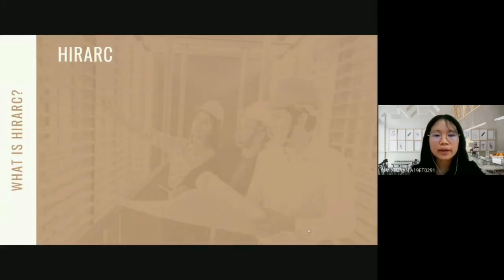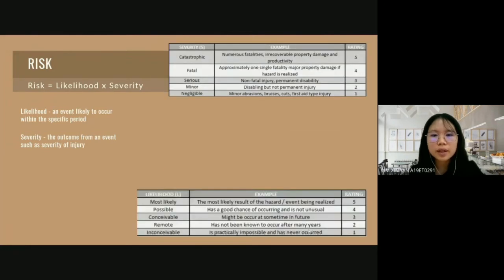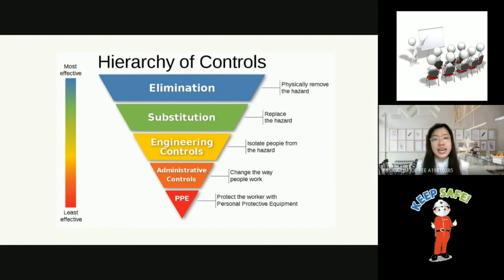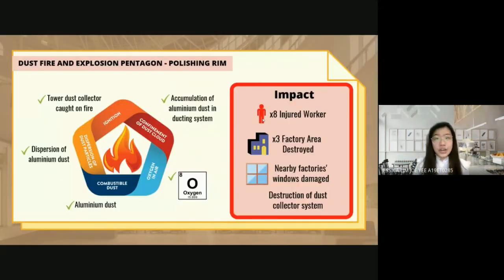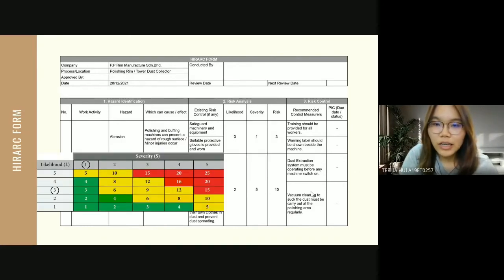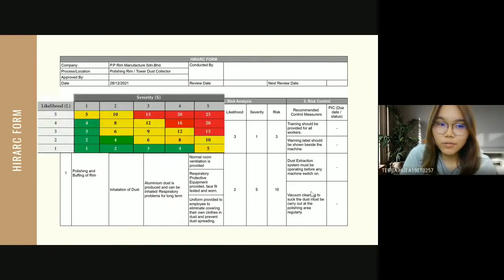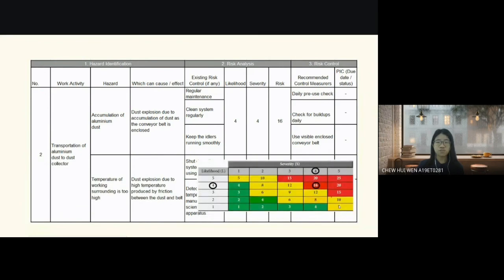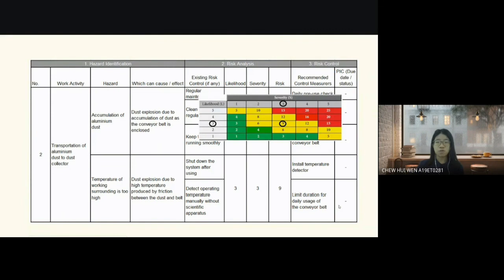SETK 3552-04 CSR PROJECT: HIRARC IN DUST EXPLOSION (GROUP 4)